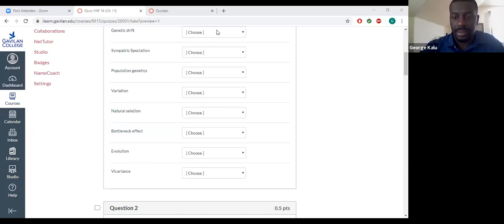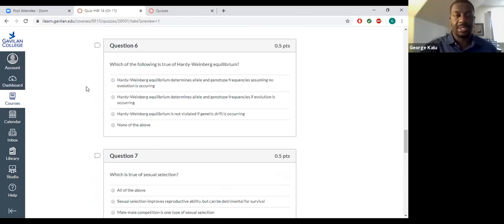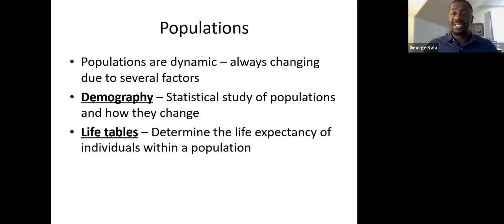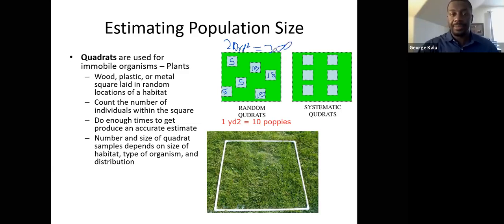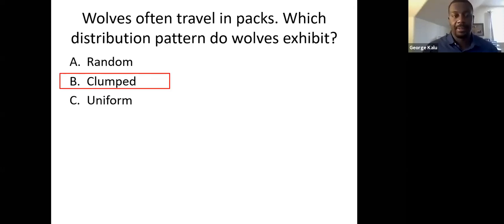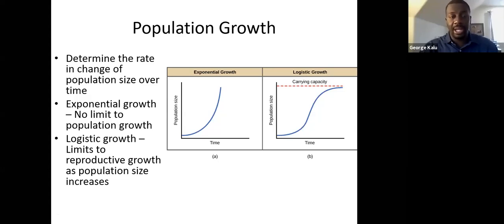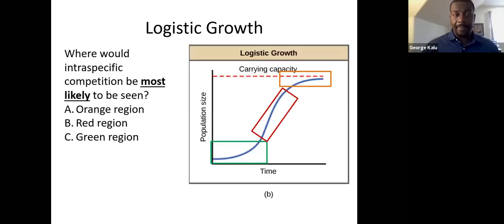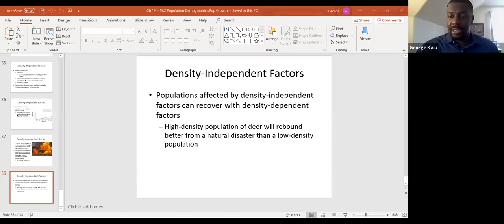BIO 10 - Ch 19.1-19.2 - Population Dynamics, Demography, and Growth - 5/12/2020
Gavilan College - BIO 10 - Ch 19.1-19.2 - Population Dynamics, Demography, and Growth